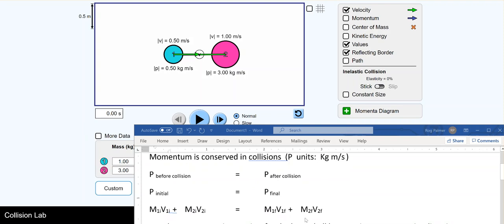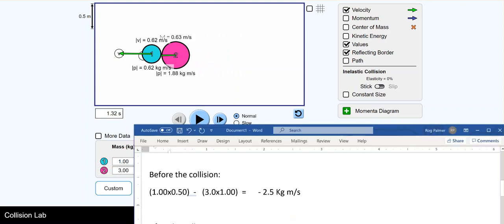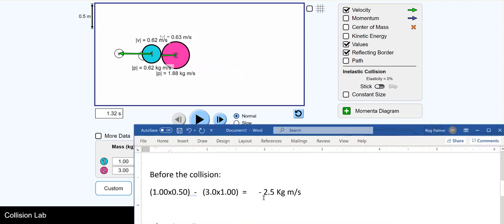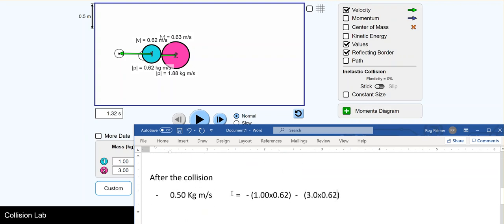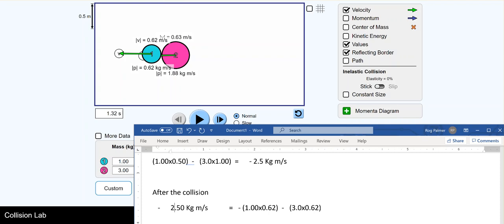24D Two body inelastic collisions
Inelastic and elastic collisions can be solved the same way for ease of learning.   Just remember:  mv + MV  =  mv +  MV